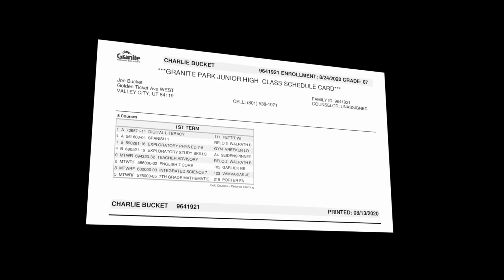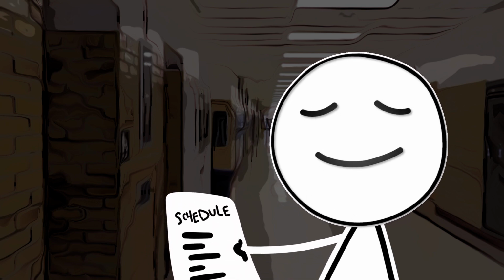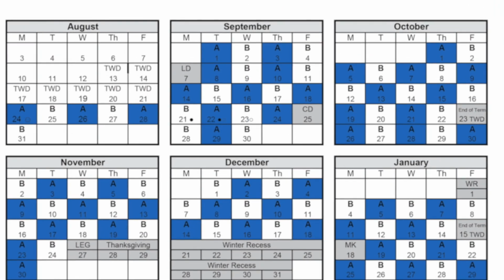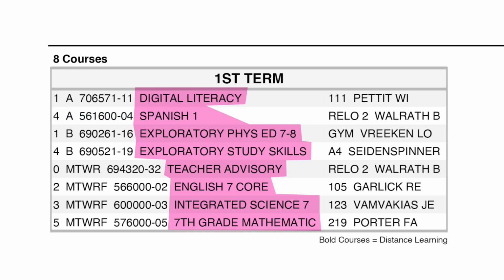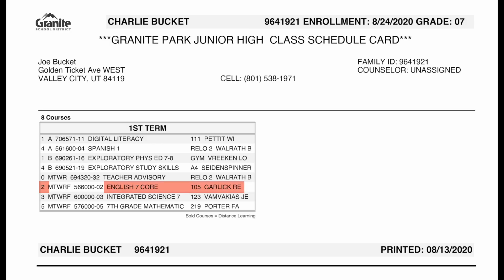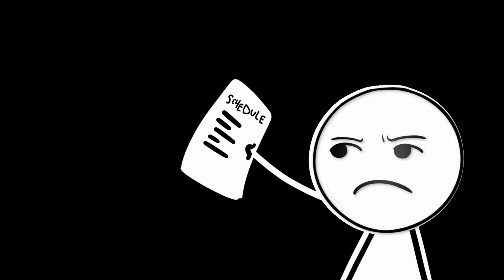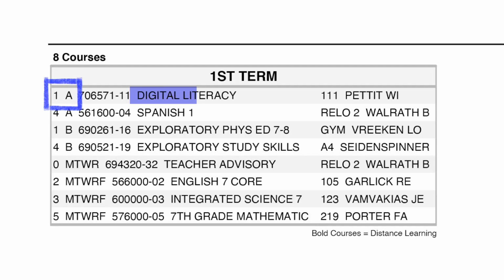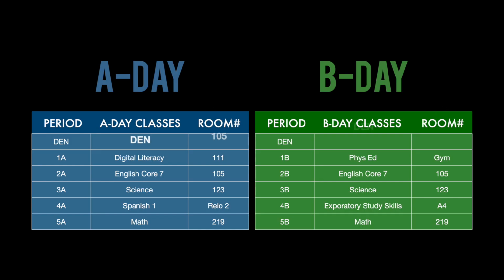Rewriting Your Schedule